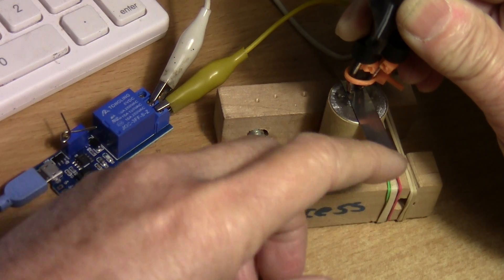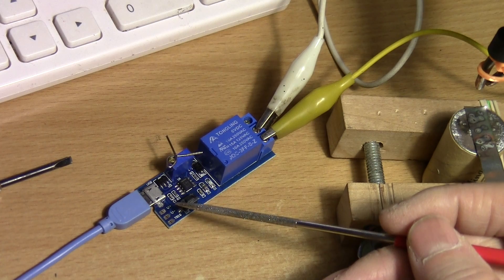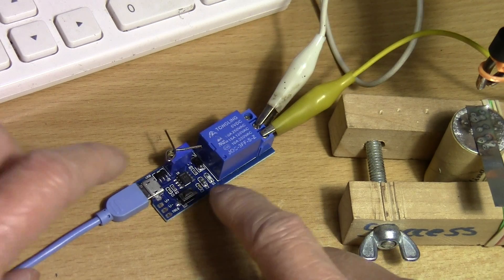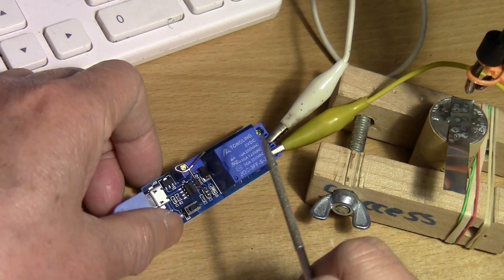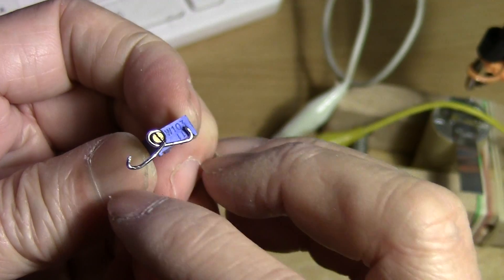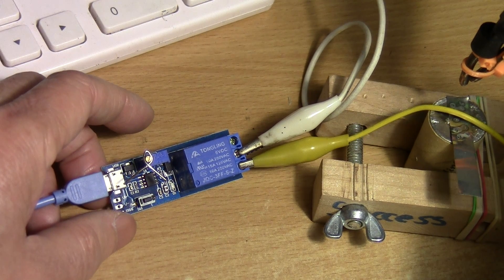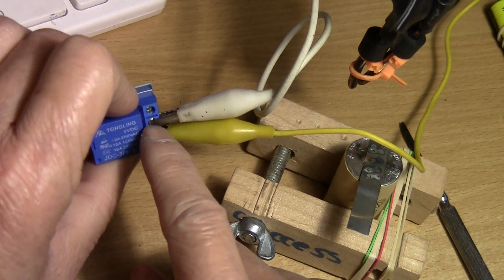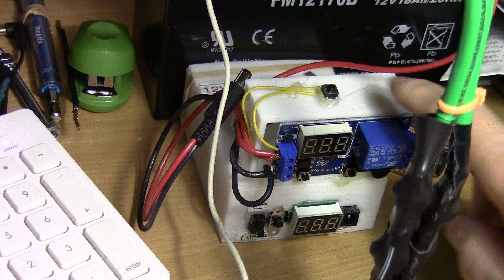Alternate timer for my diy 18650 battery tab welder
I bought 2 timer boards for my diy 18650 battery tab spot welder.  One has a digital readout, the other one does not.
 This cheaper version, at $1 to $1.50 on eBay, does a credible job and in some ways is better than the more expensive one with the digital readout.
  This simple timer uses a adjustable potentiometer to adjust the 0 to 24 second delay.  You can make the adjustment with a small screw driver by turning the pot clockwise to increase the time or anti clockwise to lessen the time.  I added an extension clip to the adjustment button to make it easier to turn.  Best of all, it has a built in trigger button so you don't need to add your own.
  It's simpler to use than the one with the digital readout.  The digital one takes a few clicks to change a setting. This one, while the timing is  less precise, can be adjusted quickly.
  Take your pick, both seems to work.  Since links on products can change, you can use this search term when you go to the eBay page to search for this item:
DC 5v 12v 24v Trigger Delay Time Turn on Switch Timer Board Relay Module Car